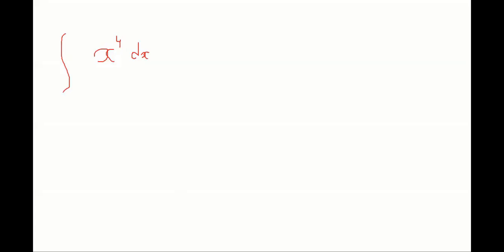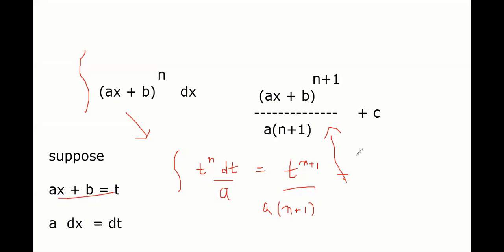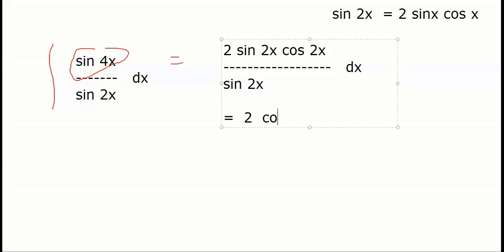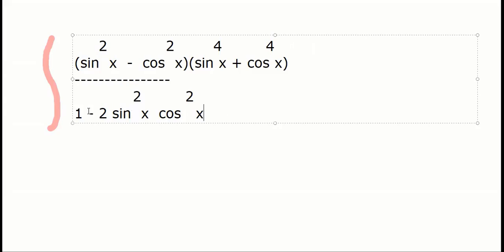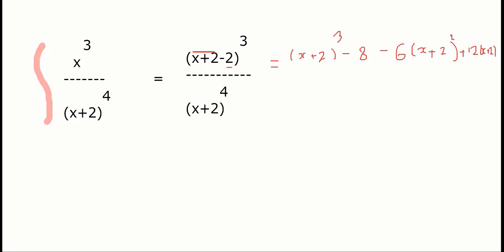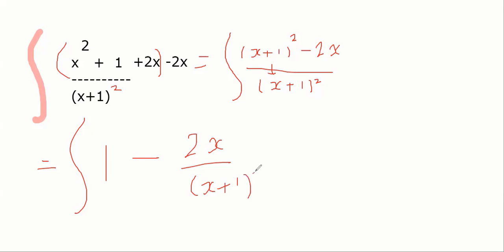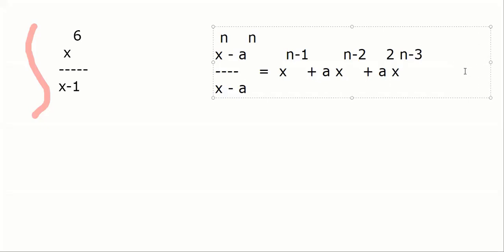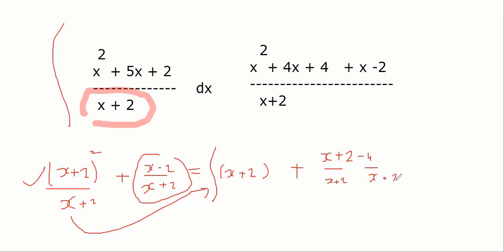Day 15 | Class 12 Maths | INTEGRAL CALCULUS Part 3 | Standard Functions & Numerator in Form Of Denom